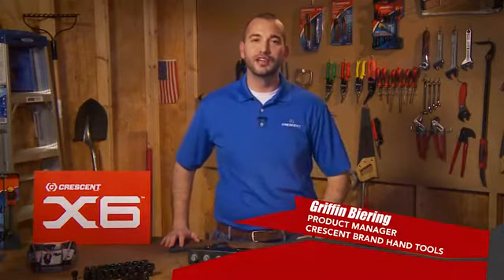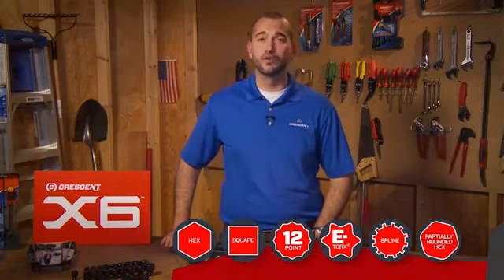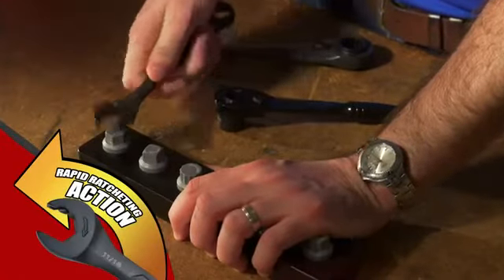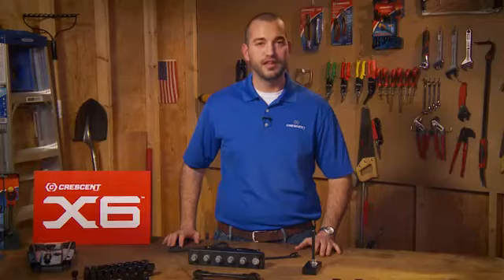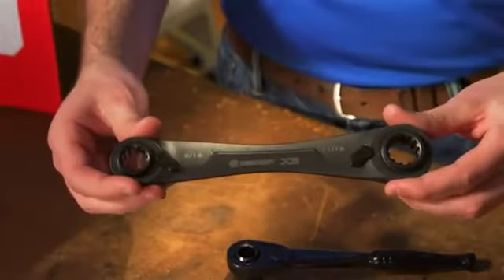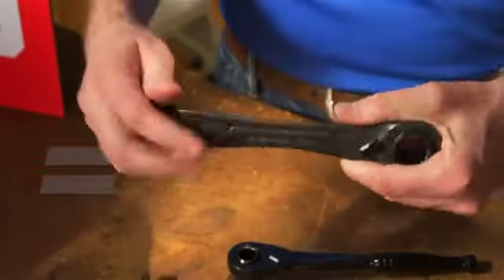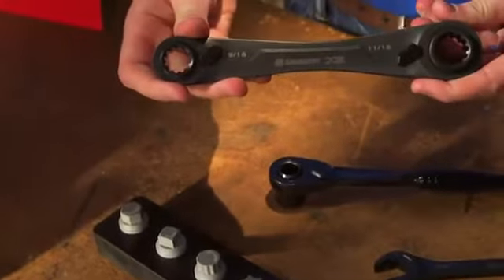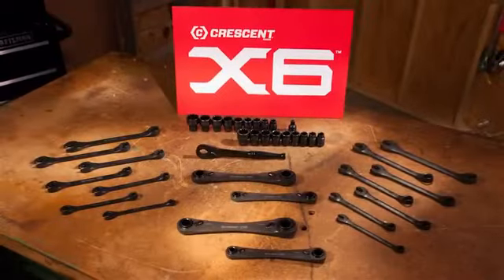MROTV - Crescent X6 Ratcheting Wrenches and Socket Set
The innovative design of the X6™ series products allow you to grip six different types of fasteners with one tool including Hex, Square, 12pt, E-Torx, Spline and Partially Rounded.
The Crescent® X6™ Product Line Includes:
Crescent® CX6PT20 X6™ Pass-Through Ratchet and Sockets 20-Piece Set
Crescent® CX6RWM7 X6™ Metric Combination Wrench Set with Ratcheting Open-End and Static Box-End 7-Piece Set
Crescent® CX6RWS7 X6™ SAE Combination Wrench Set with Ratcheting Open-End and Static Box-End 7-Piece Set
Crescent® CX6DBS2 X6™ SAE 4-in-1 Double Box Ratcheting Wrench 2 Piece Set
Crescent® CX6DBM2 X6™ Metric 4-in-1 Double Box Ratcheting Wrench 2 Piece Set
Crescent® X6™ - Helping Make Quick Work of Tough Jobs!